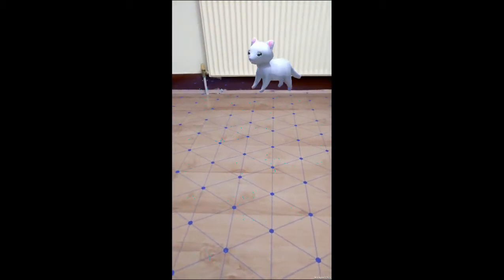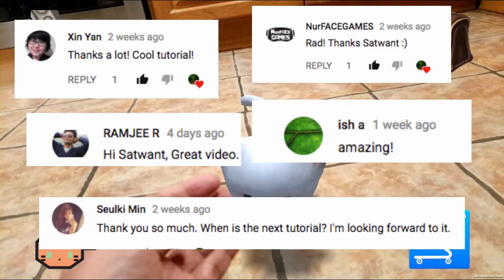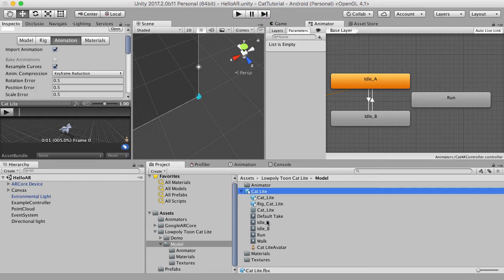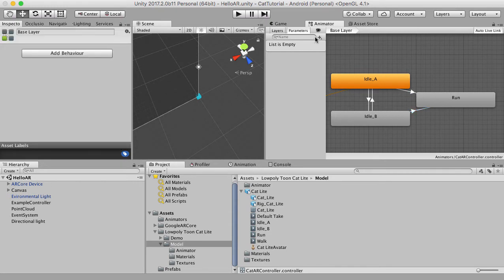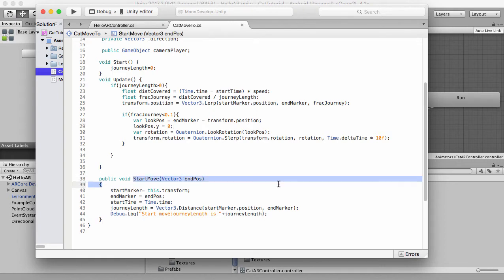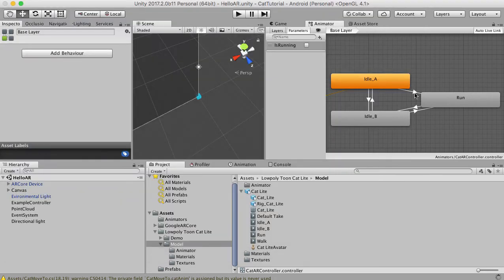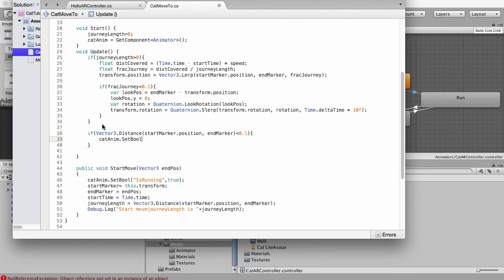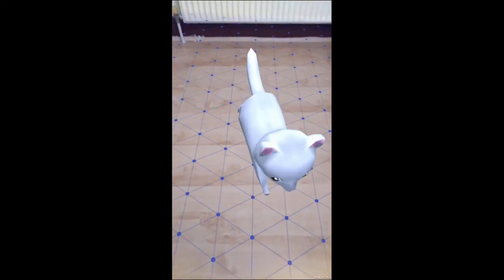Unity ARCore Pet Simulator Tutorial Part 6 - FINAL and BIG NEWS